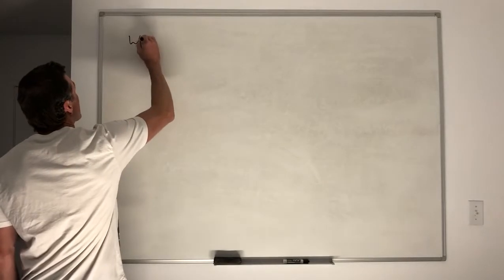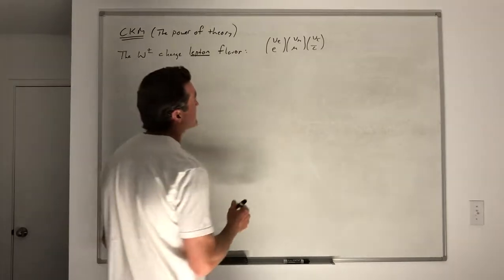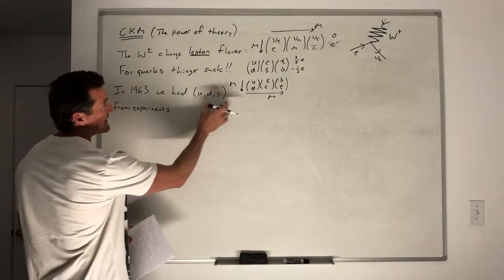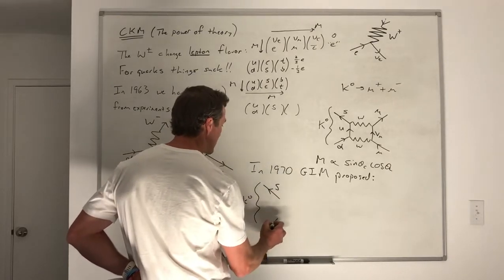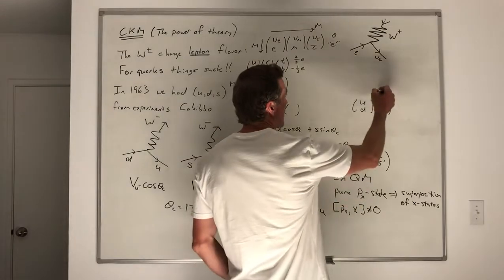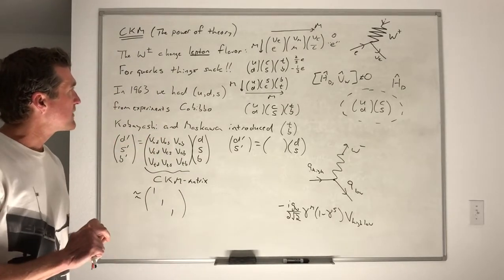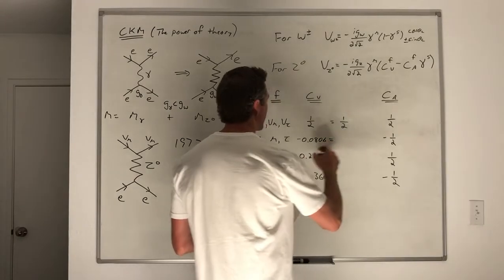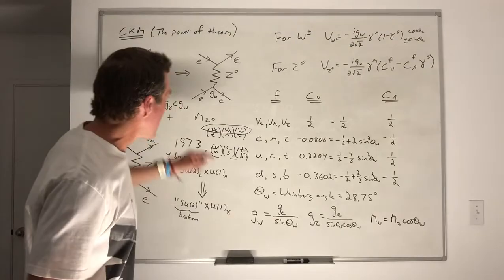Particle Physics Lecture 24: Weak Sauce (The Ugly Side)